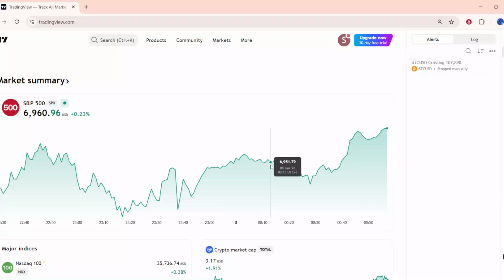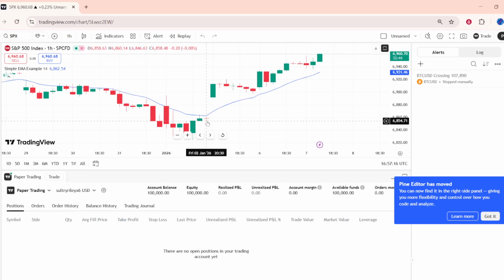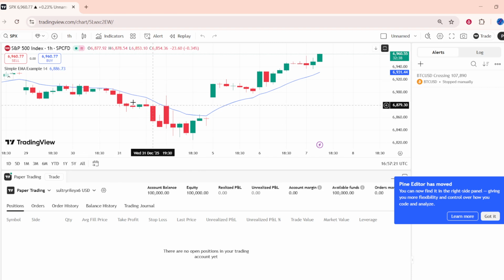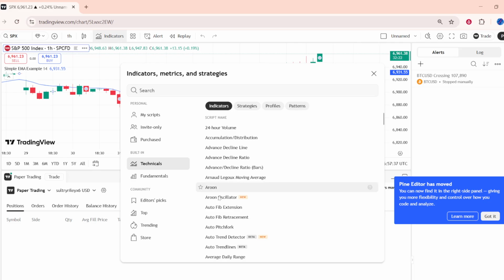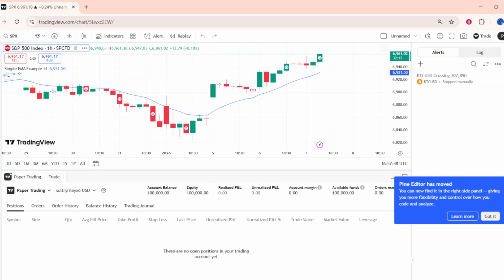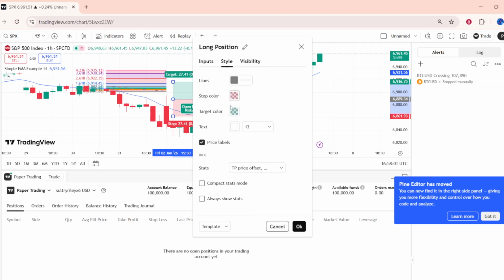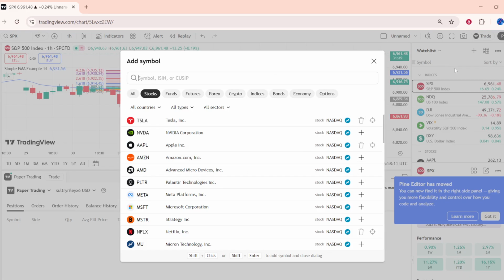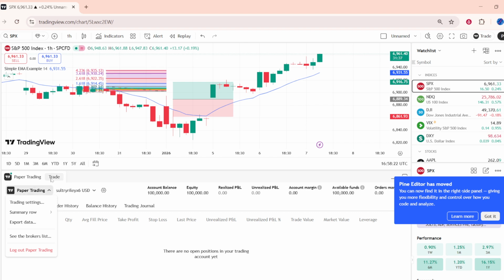How To Use TradingView Easily And Quickly (Tested)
In this video, we discuss how to use TradingView with efficiency, covering navigation and essential charting tools for beginner trading. This trading tutorial provides a fast trading setup to help you master market analysis and stock charts on the world's leading trading platform.

00:00 Intro
00:07 Opening the Chart Screen
00:34 Selecting Symbol and Time Frame
01:02 Adding Indicators
01:28 Using Drawing Tools
01:55 Managing the Watch List
02:13 Using the Bottom Toolbar (Date Navigation and Trading Panel)
02:36 Saving the Chart Layout